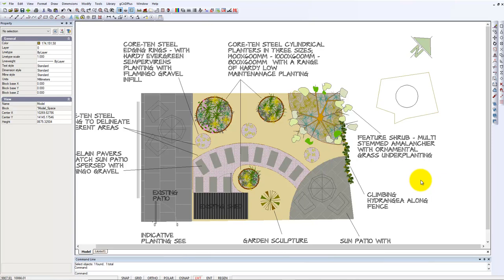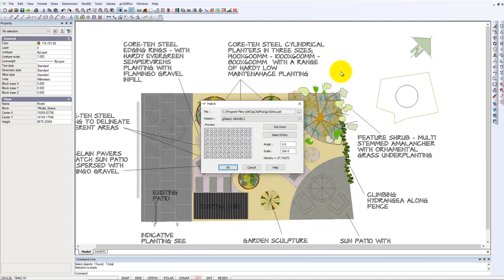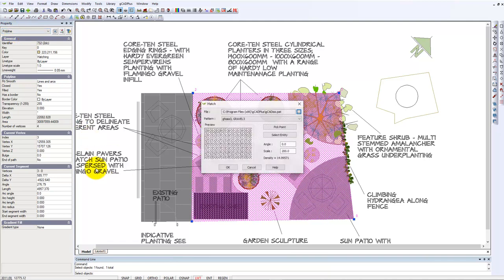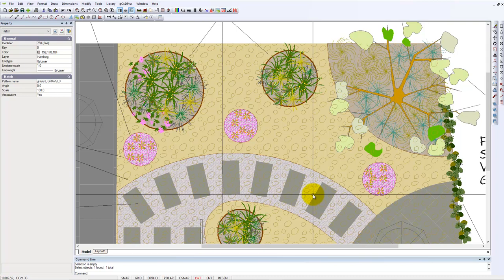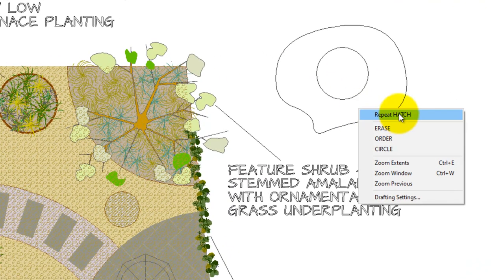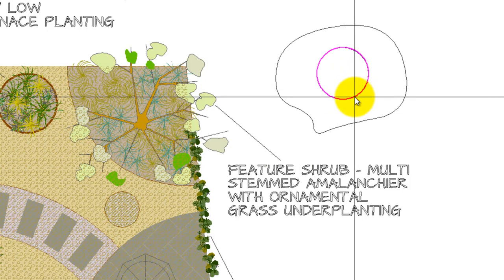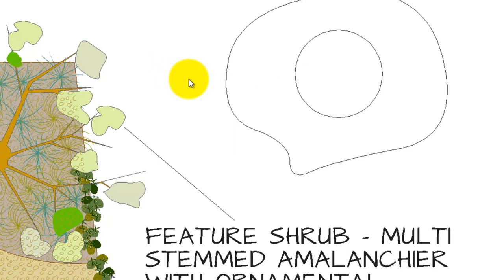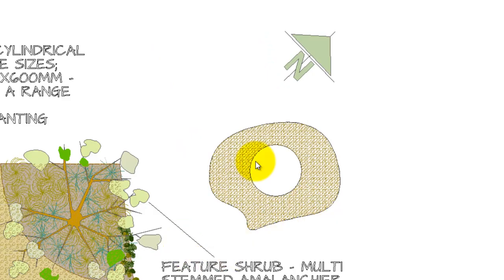Using the hatch command in landscape CAD drawings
Here we show the operation of the hatch command in a gCADPlus design for a small rear courtyard in the UK. A gravel hatch pattern is applied to two different polyline entities at different hatch densities. The operation of the 'pick a point' hatch option that creates one or more boundaries is also demonstrated.